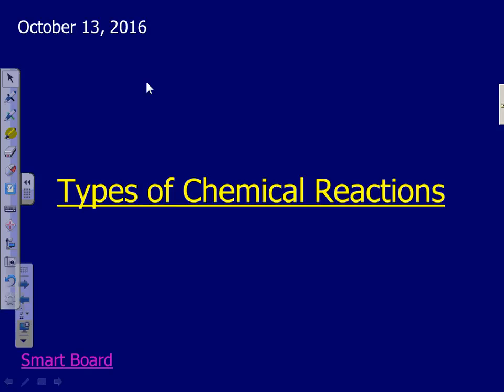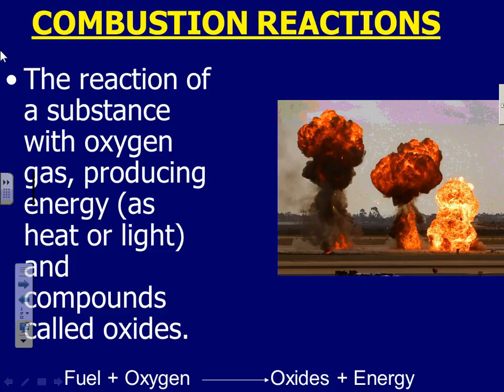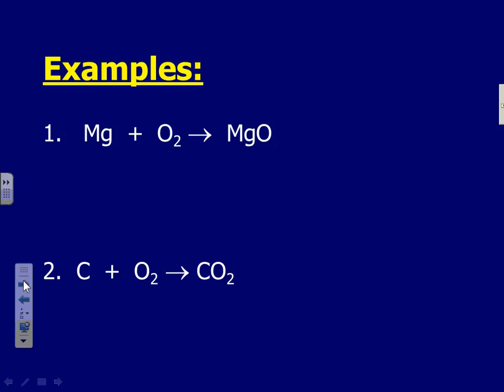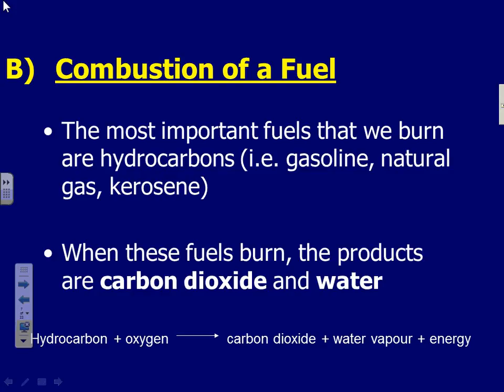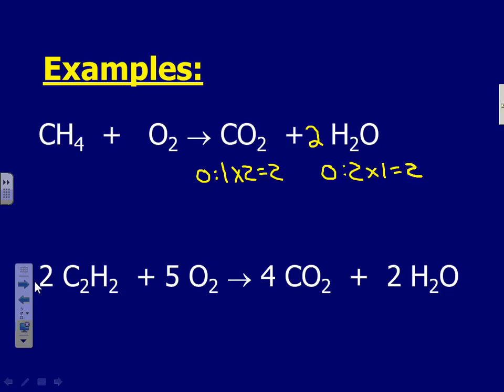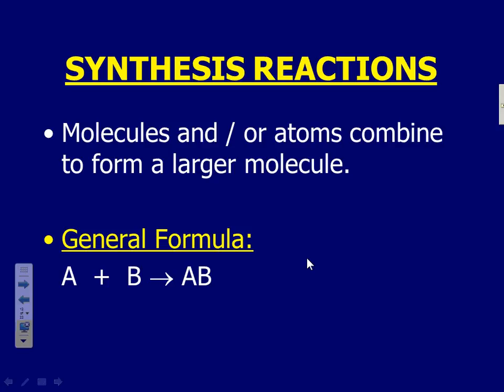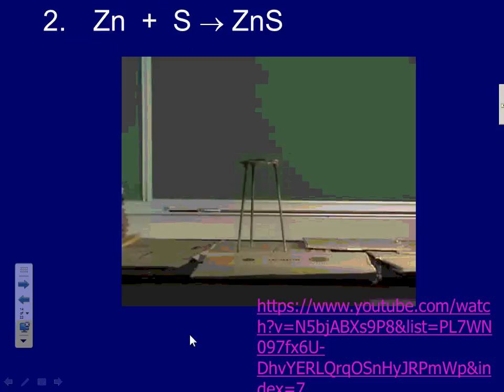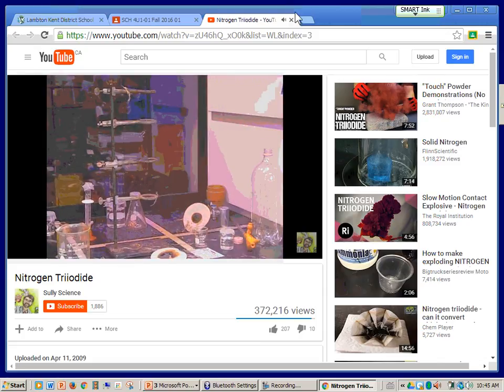14. Combustion, Synth and Decomp Reactions